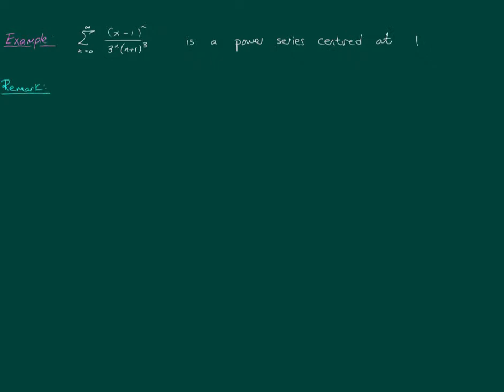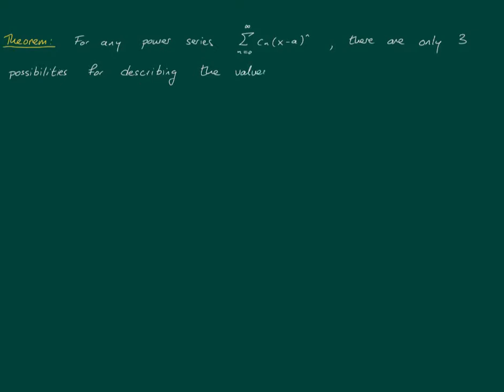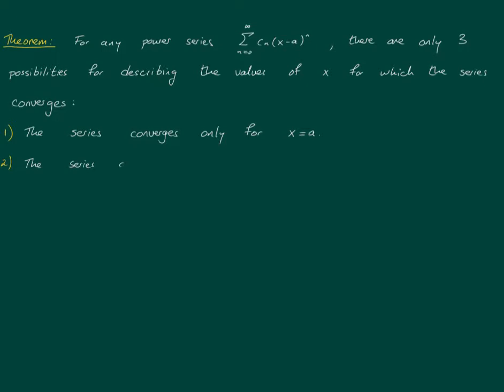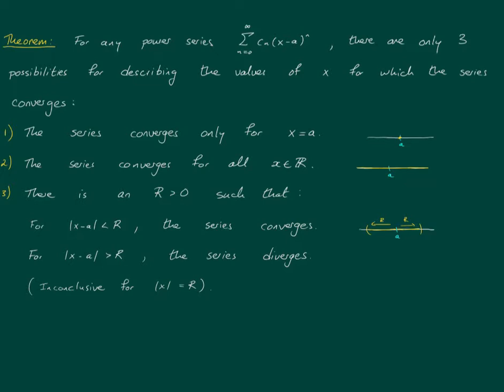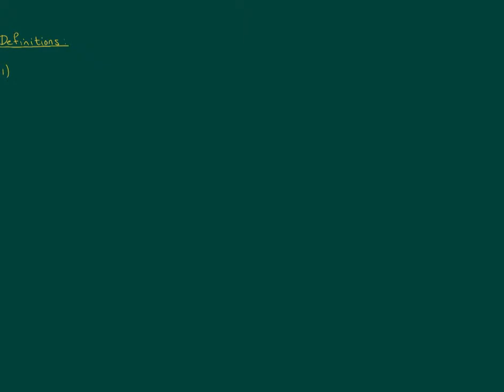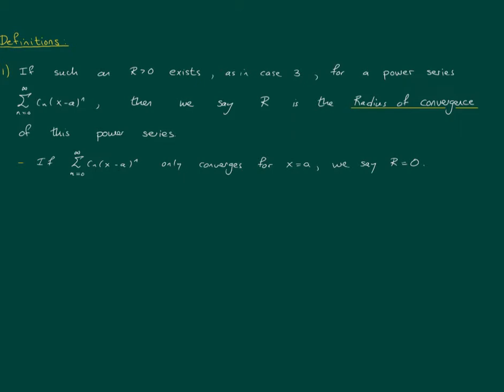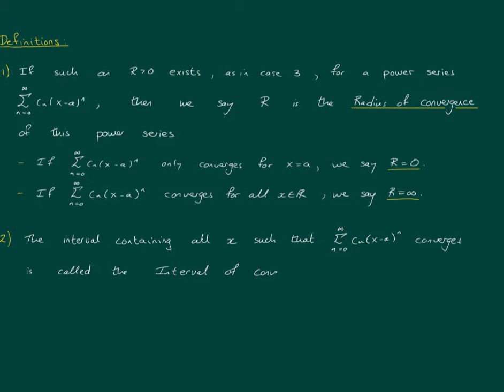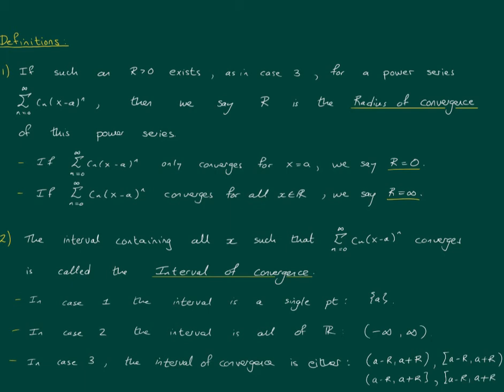Lecture C: V7 Radius Of Convergence and Interval Of Convergence